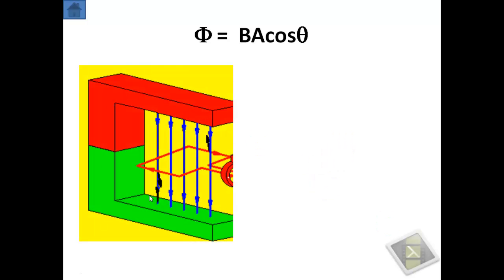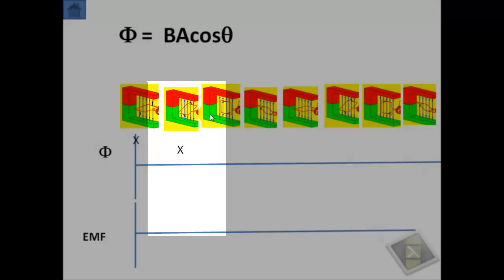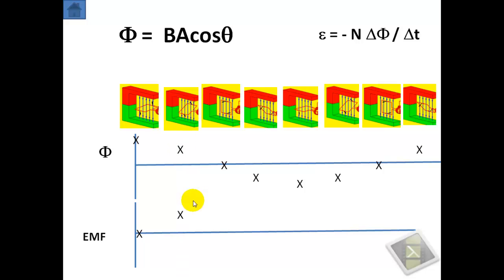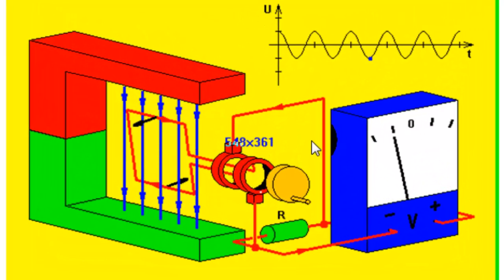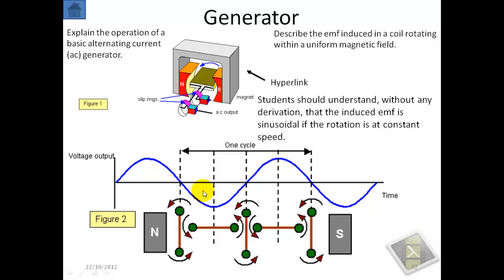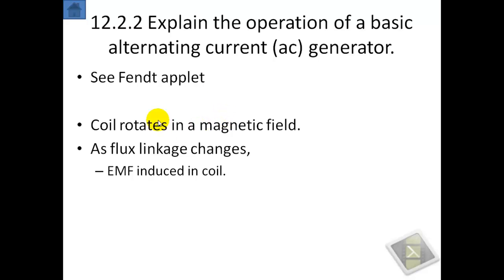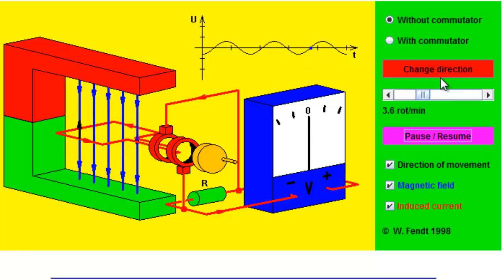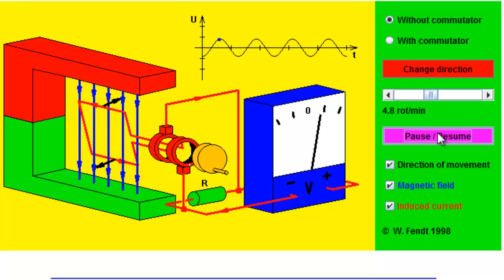12.2.1 ac generator